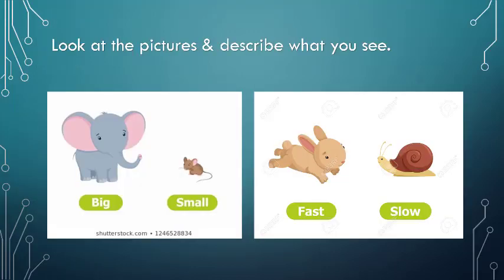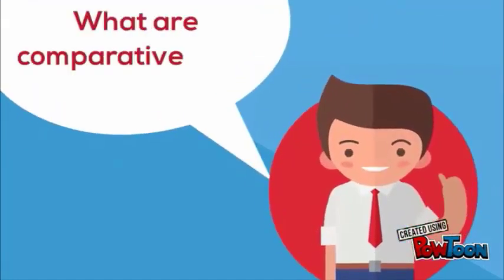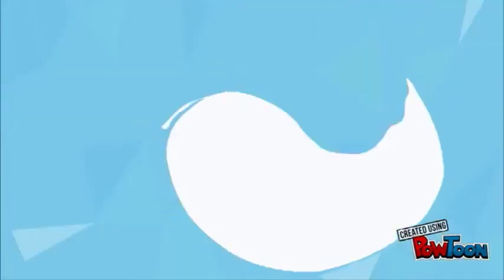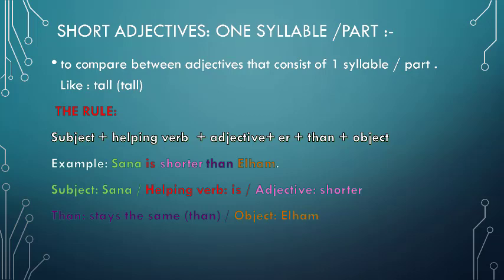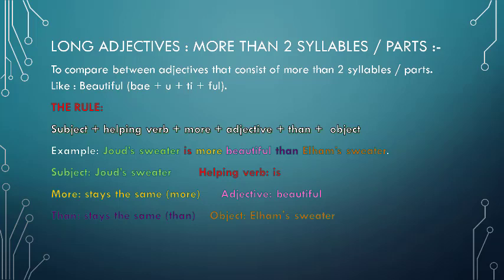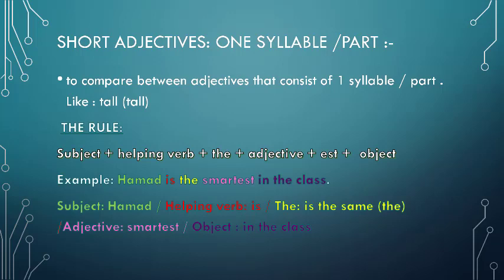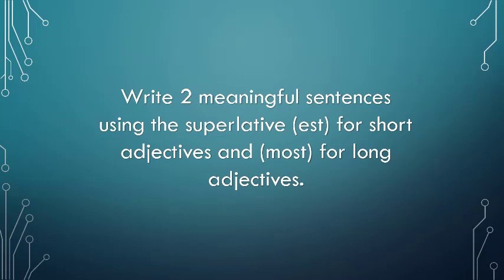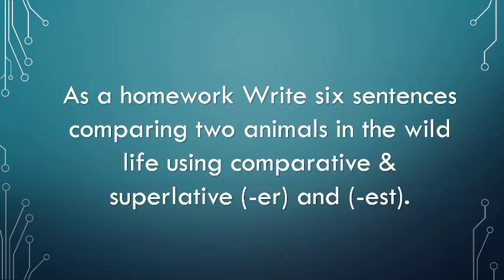LESSON7 grade four